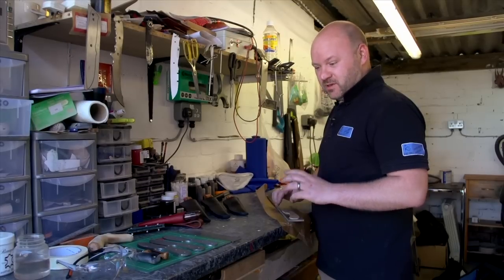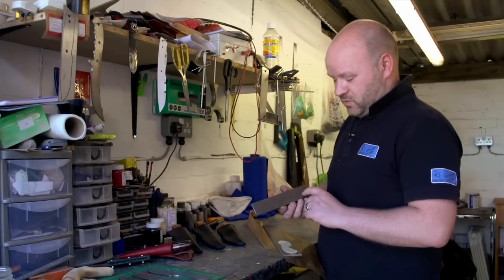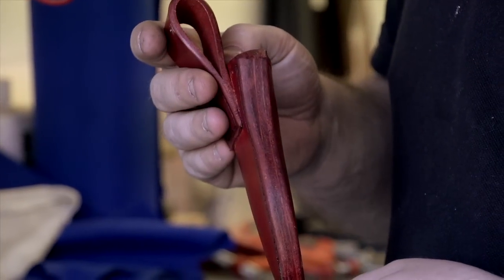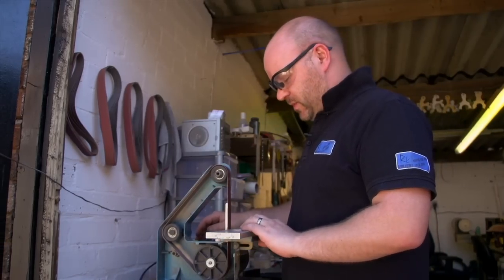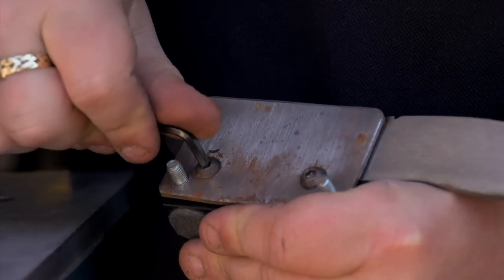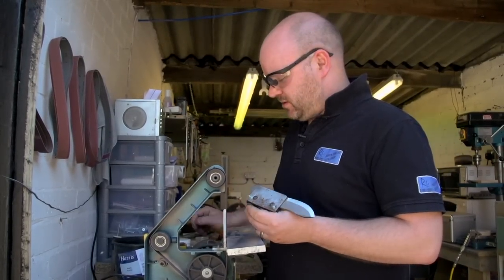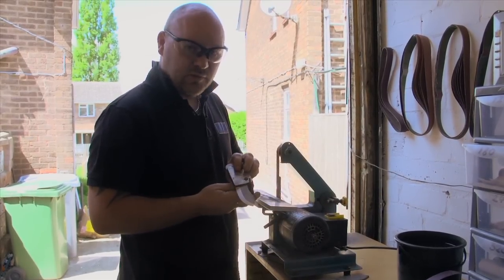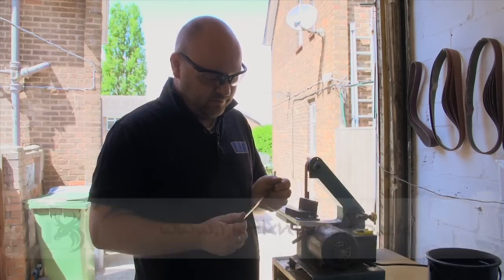How To Make A Knife - Part One: Shaping the Blade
Regular viewers of Team Wild TV will know that we have lots of fun with our guns on our global hunting adventures. But what of the unsung heroes of our travels? None could be more important to us after a clean kill than the knives we use for dressing, skinning, and any other odd jobs out in the field. Today's episode of Team Wild's Academy sees us at RK Knives and Catapults in Nottingham, where Rob Rowley shows us part one of how to make a knife from scratch: shaping the blade.